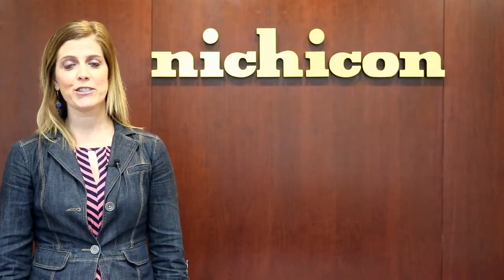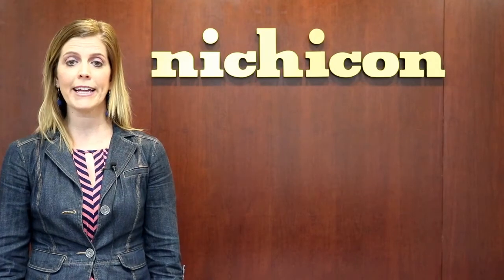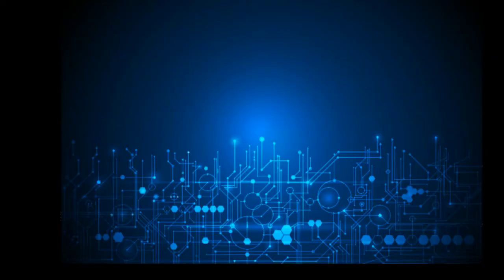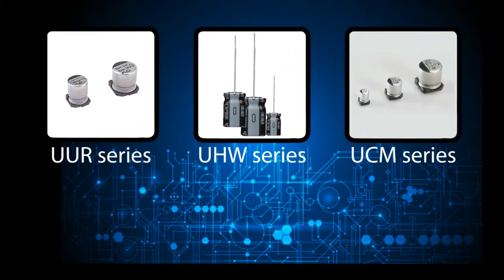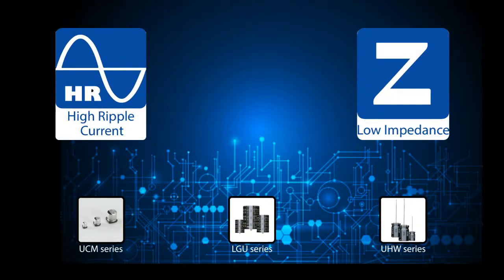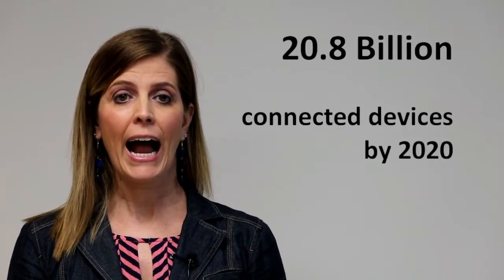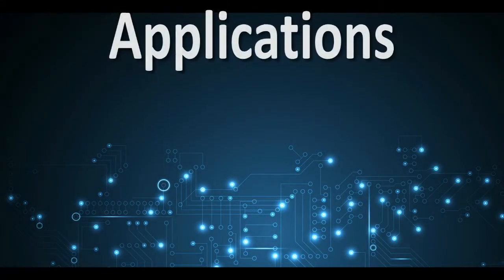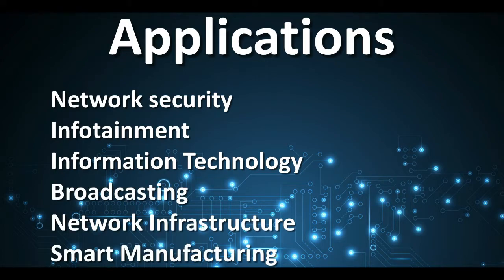Tech Topics: IoT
Nichicon's capacitors have become increasingly invaluable in a market where even the most common, everyday objects can be outfitted for network connectivity. This Tech Topic focuses on the ever-growing Internet of Things (IoT) and the Nichicon capacitors designed to meet IoT market demands. Enjoy!